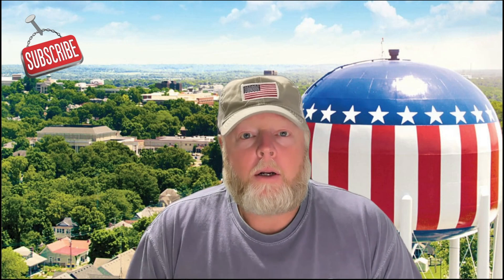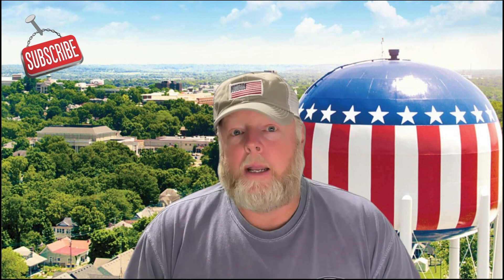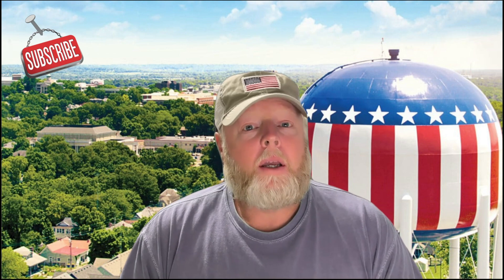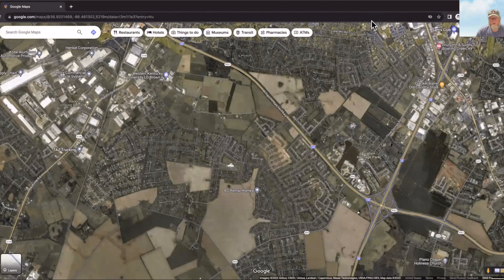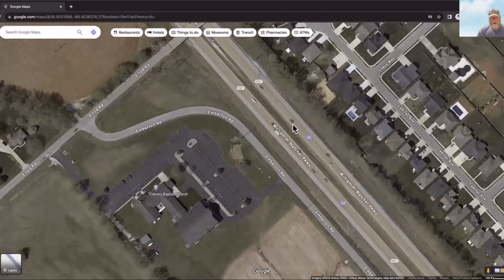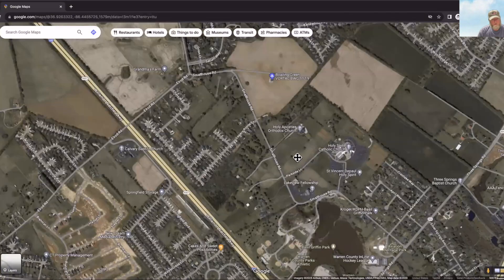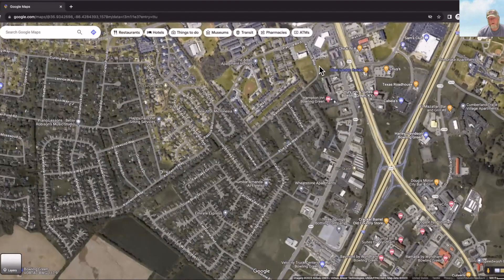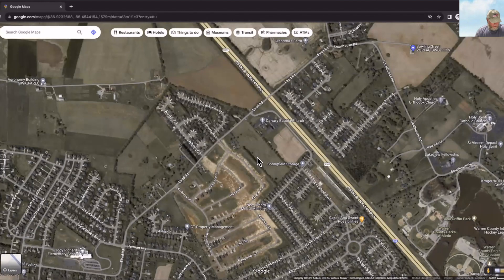Best Areas to Buy a Home in the $300’s in Bowling Green Kentucky [BEST BANG FOR YOUR BUCK].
So, when you're moving to Bowling Green Kentucky the first thing that comes to mind is to go online and look at those $300k houses and see how reasonable they are, but first and foremost, you have to figure out where you're going to live. That is always the most difficult aspect, and hunting for homes follows in second.

In this video we’ll take a quick look at different areas of Bowling Green, Kentucky, so you can make an informed decision!

Are you relocating and wondering what it is like to live in Bowling Green, Kentucky? Well, this is the channel you need! We absolutely love this town and our #1 goal is to showcase every inch of the Bowling Green and surrounding areas through our videos so you have a complete understanding of the best area that fits your lifestyle!

We work with clients from all over the world that are relocating here and we ABSOLUTELY LOVE IT!

Brad Petty
Lic# 221734
eXp Realty